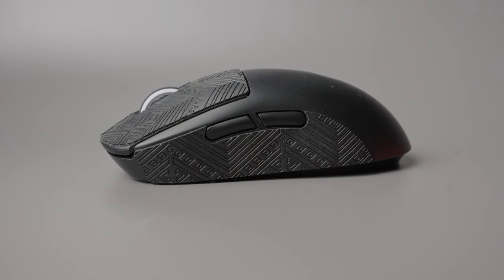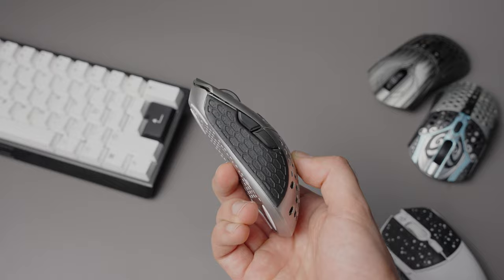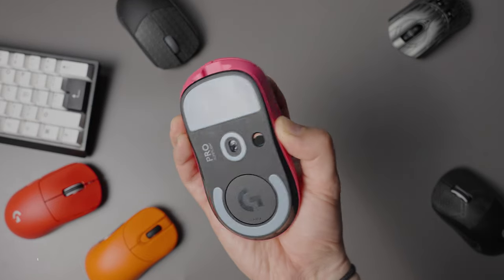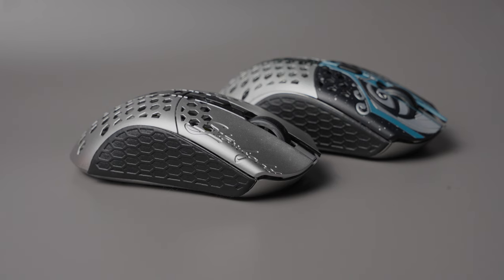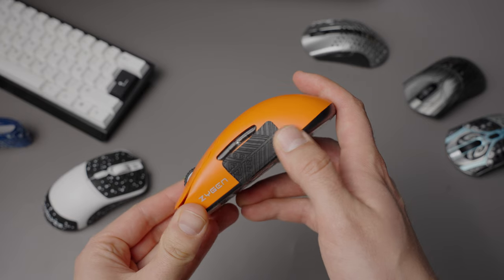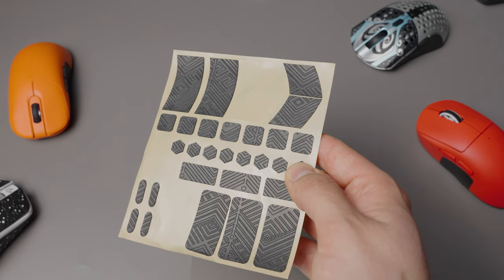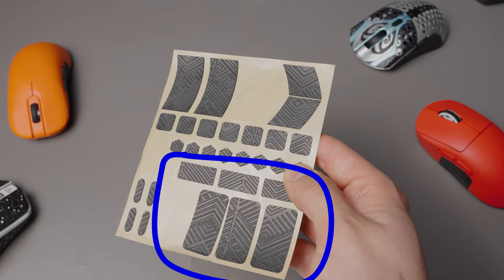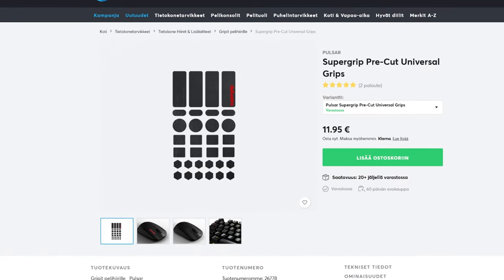3 Reasons Why Grip Tape Can Improve Your Gameplay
Grip tape is at this moment in time the cheapest way to improve my experience with a gaming mouse, if I so decide to need it. By far the best grip tapes are Xraypad Cicada & Pulsar Supergrips.

00:00 Intro
00:19 Increase size
00:57 Improve grip consistency
01:29 The best grip tape?
03:01 Other options